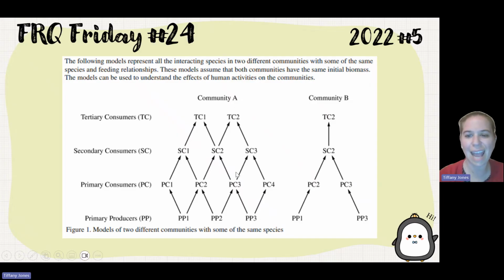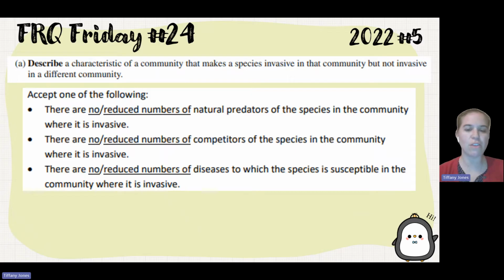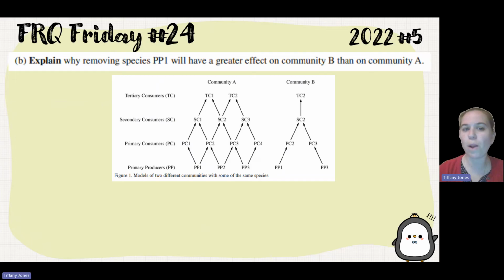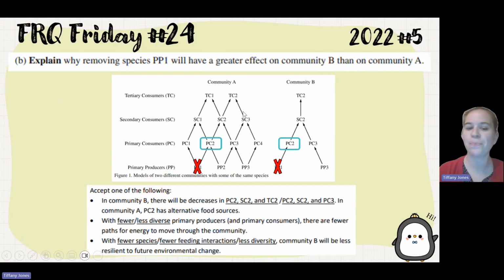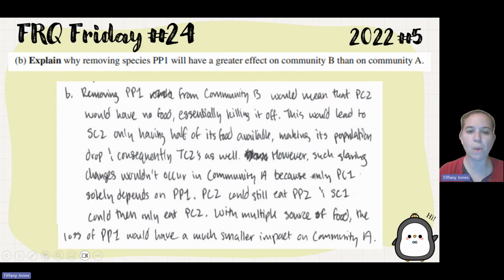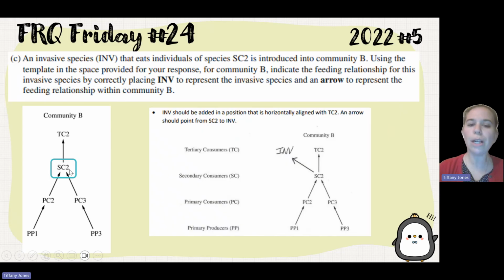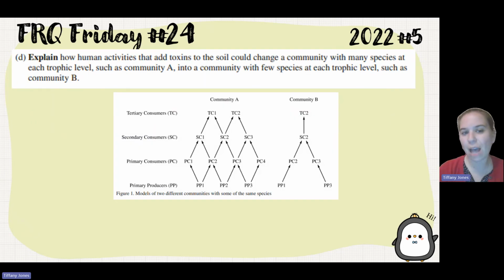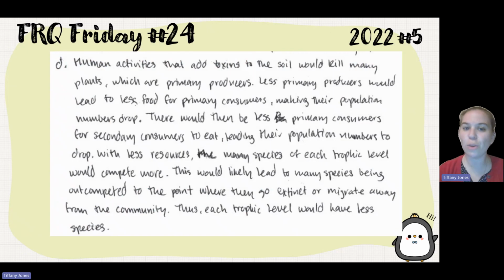✨AP Bio FRQ Friday 24: 2022 #5✨ Community Ecology & Invasive Species